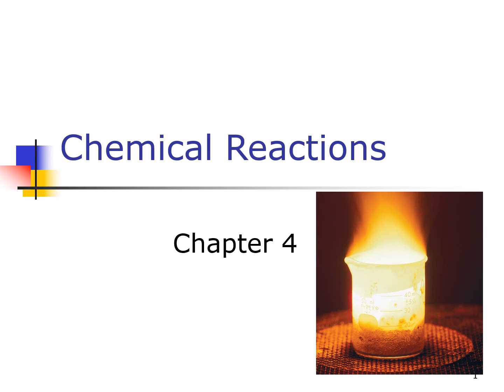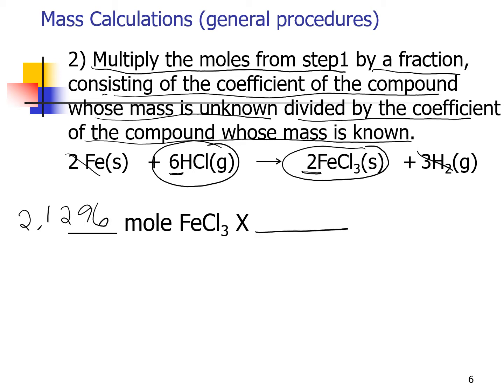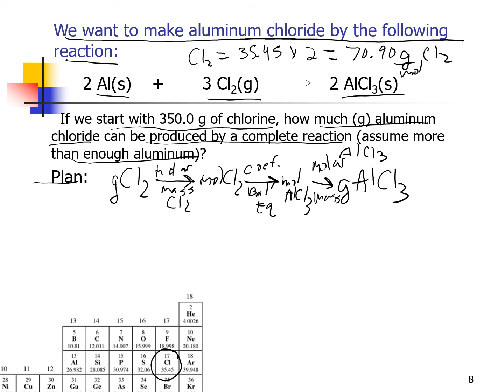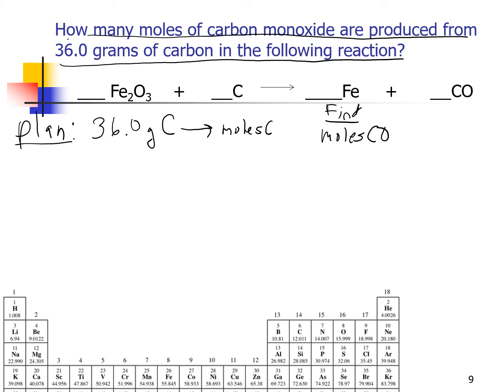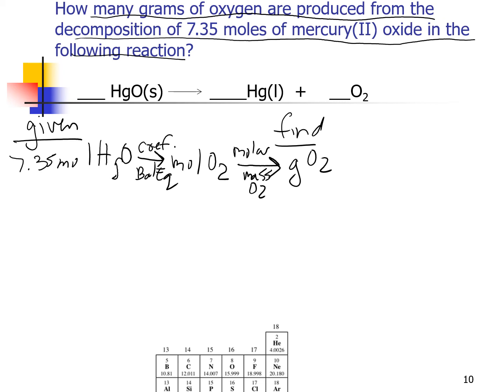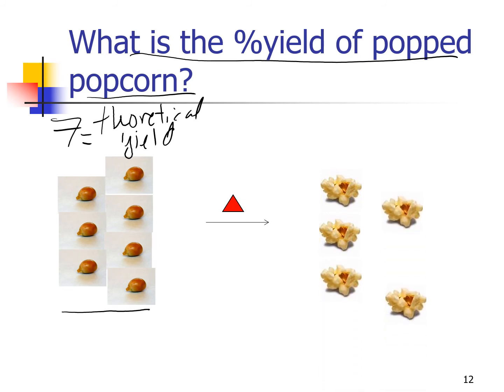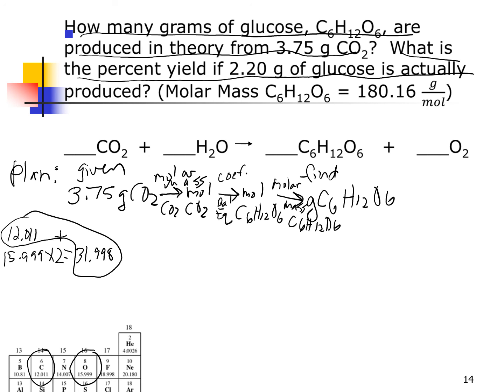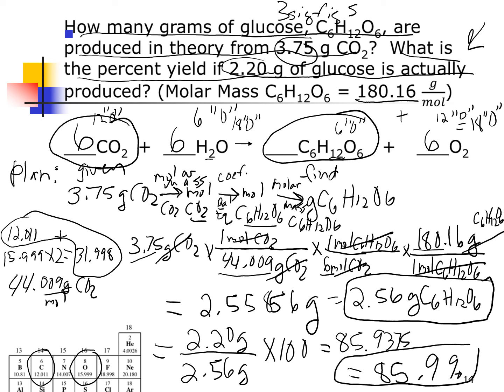Chapter 4 Chemistry 51 Mass Calculations Lecture, Part 4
Chemistry 51 Chapter 4, Part 4 lecture on mass calculations.